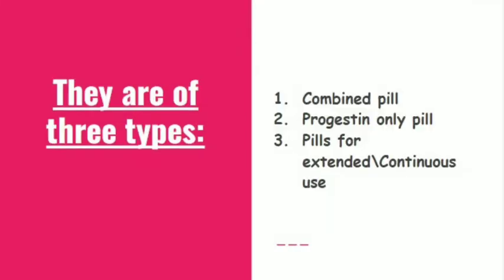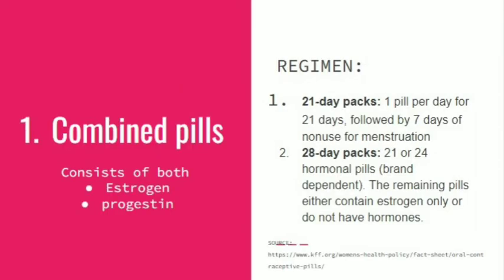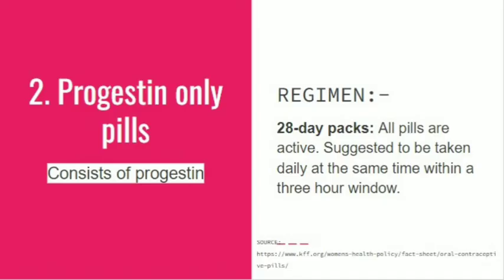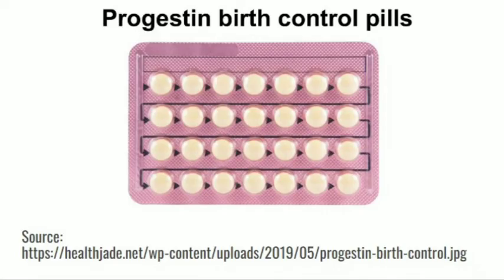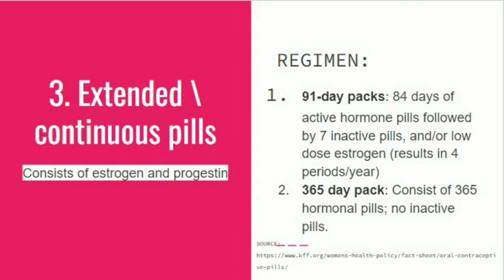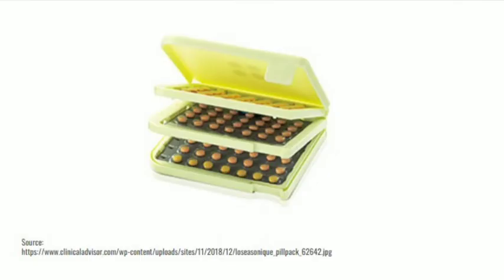Contraceptive Pills | Hormonal Contraceptives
Contraceptive pills, or birth control pills, are hormonal methods of preventing pregnancy. They work by preventing ovulation, thickening cervical mucus, and making the uterus lining less hospitable for implantation of a fertilized egg.
Types of Contraceptive Pills:
Combined Pills: Contain both estrogen and progestin hormones.
Progestin-Only Pills: Contain only the hormone progestin.
How They Work:
Preventing Ovulation: The hormones in the pills suppress the release of an egg from the ovaries.
Thickening Cervical Mucus: The hormones make the mucus around the cervix thick, making it harder for sperm to reach the egg.
Thinning Uterine Lining: The hormones can make the lining of the uterus thinner, making it less likely for a fertilized egg to implant.